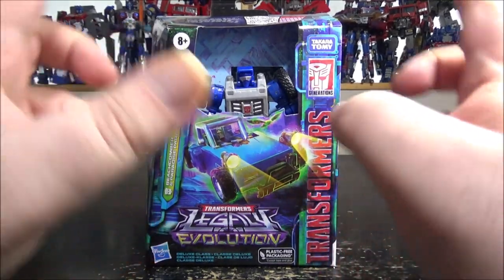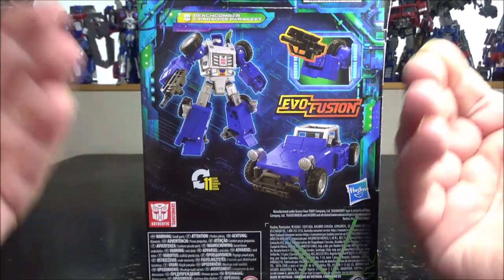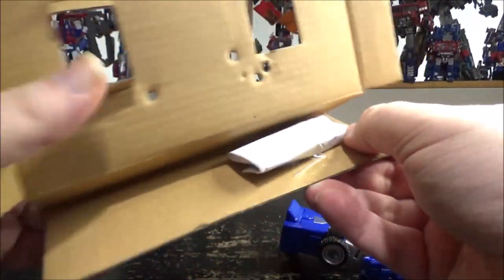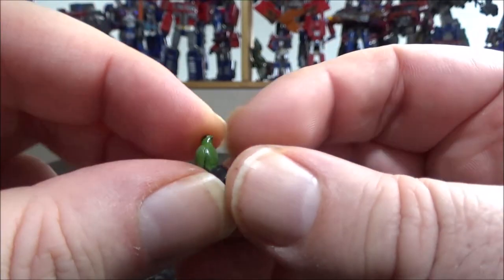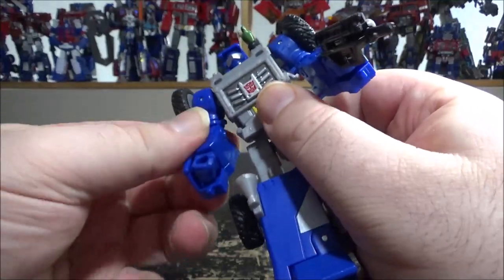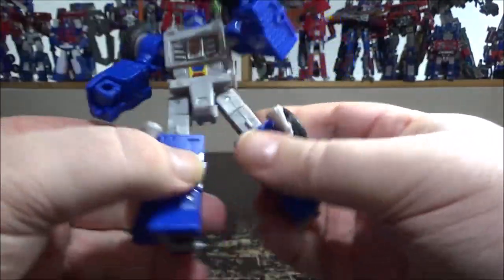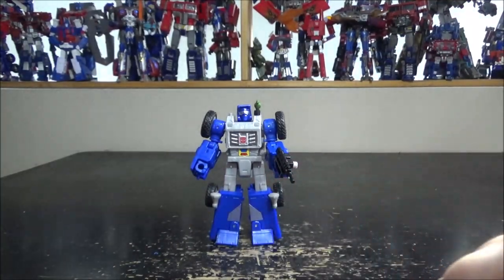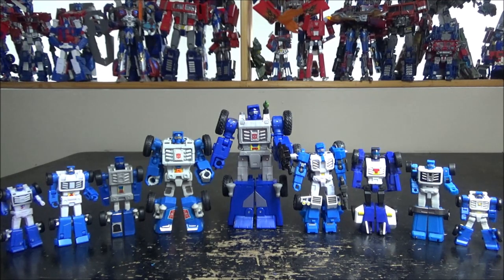Video Review for Legacy Evolution - Beachcomber